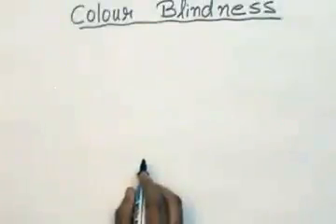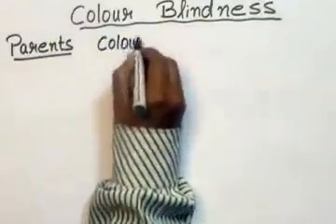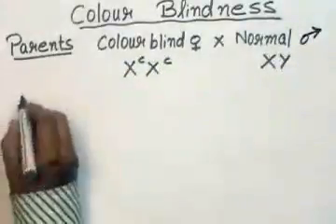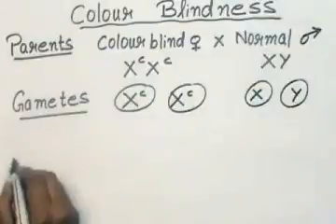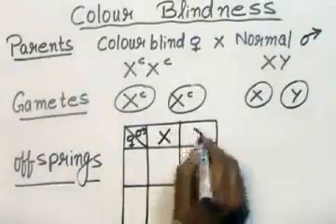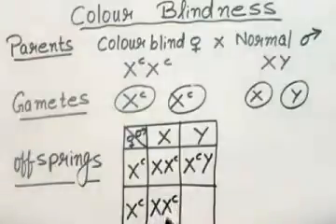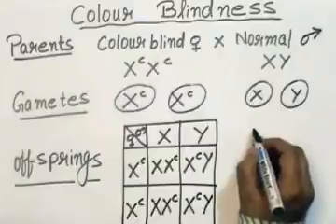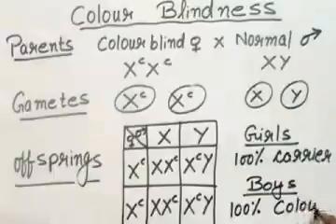Colour Blindness biology